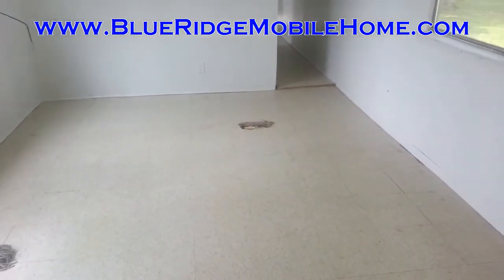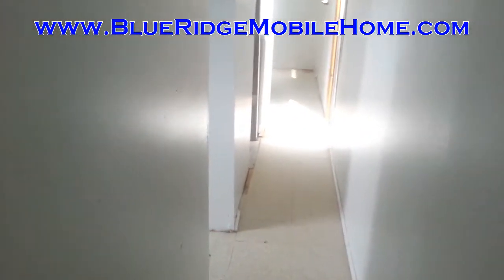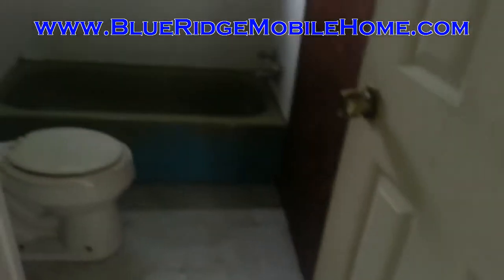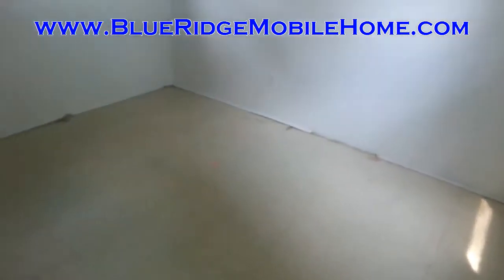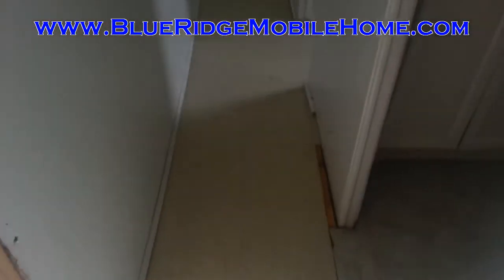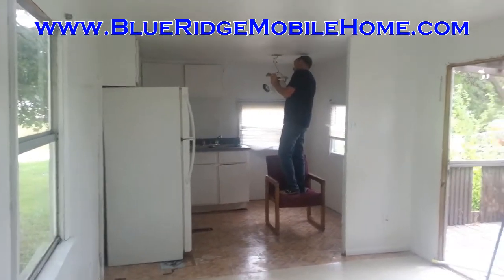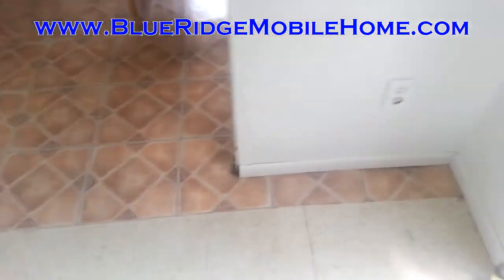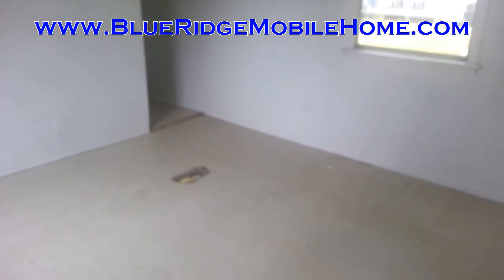2067 St Stephens Ln, cheap financing mobile home, cheap mobile home harrisonburg